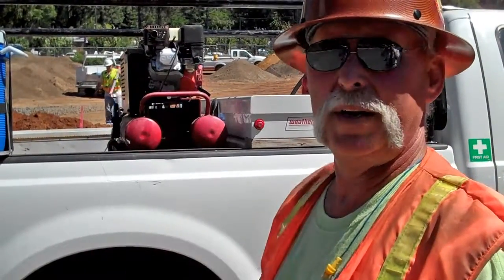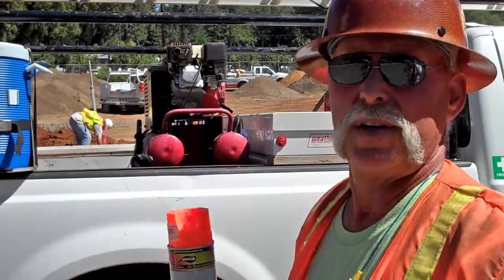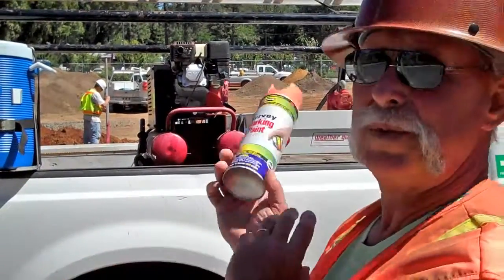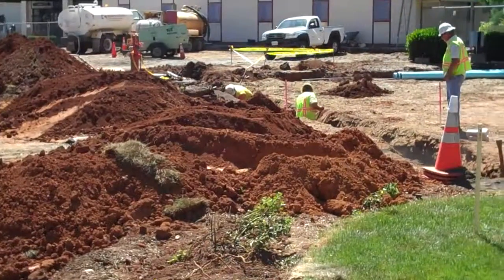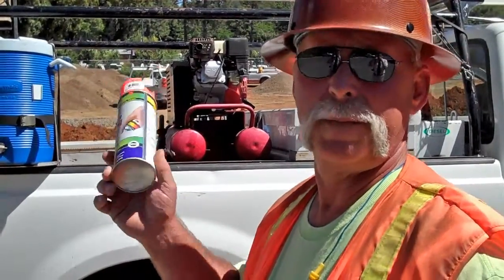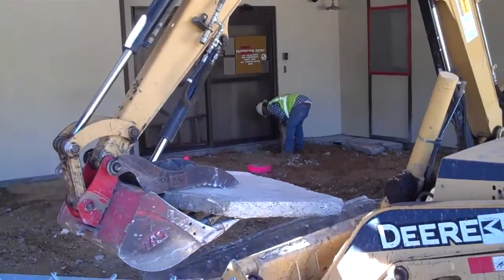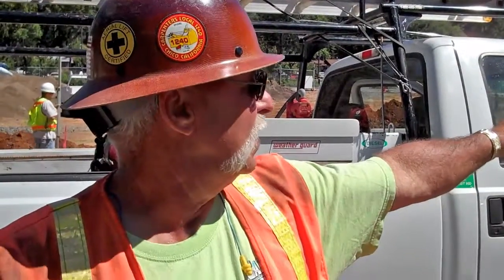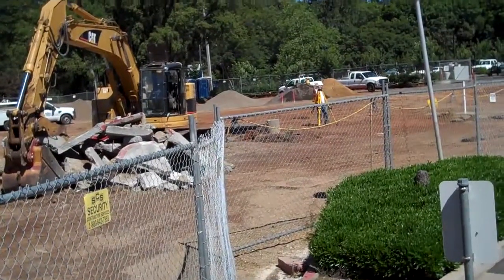Construction Update 1 - Emergency Department Expansion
We're in the third week of construction on the Emergency Department Expansion Project. Right now we are in the demolition phase, and are working to establish a covered walkway for the temporary external entrance to the current ER. For more information about construction and access/parking during the process